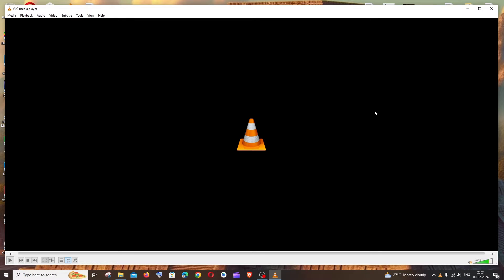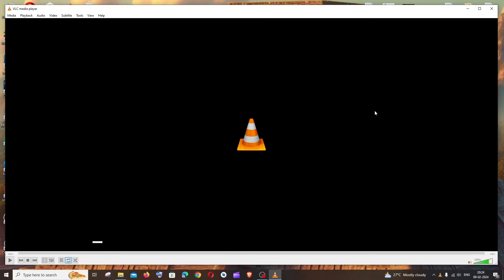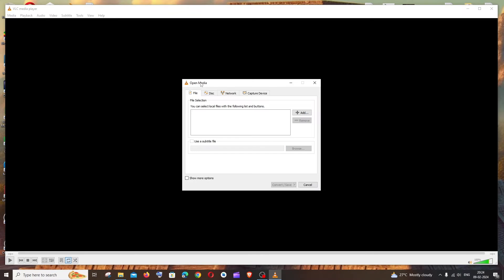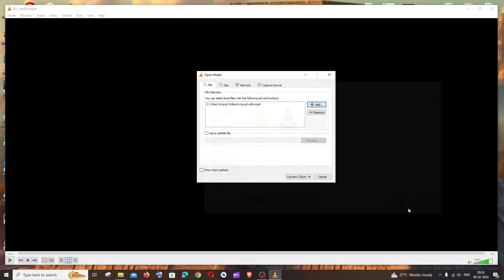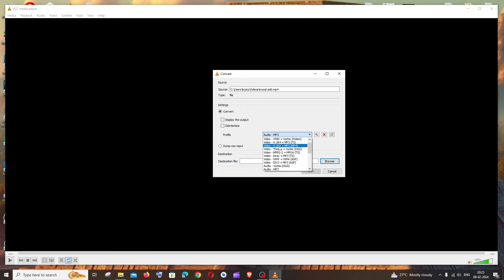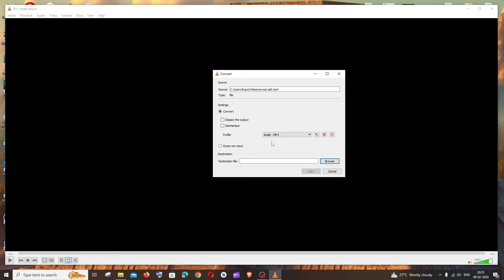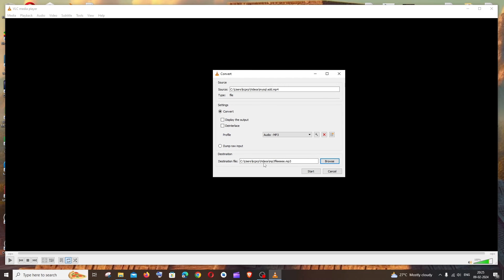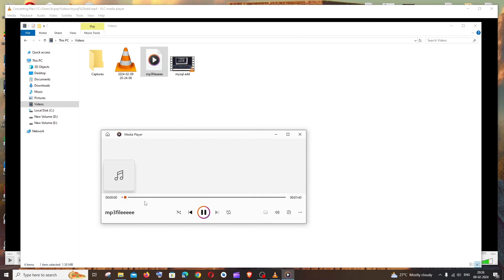How to Convert MP4 to MP3 using VLC Media Player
In this tutorial we will see how to convert mp4 video to mp3 audio file with vlc media player